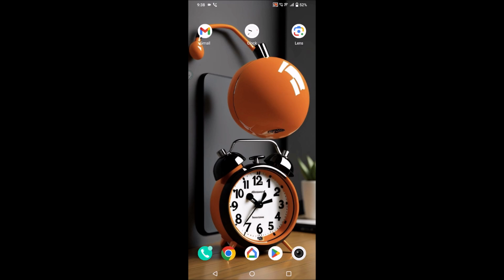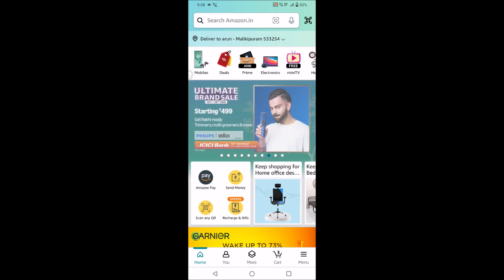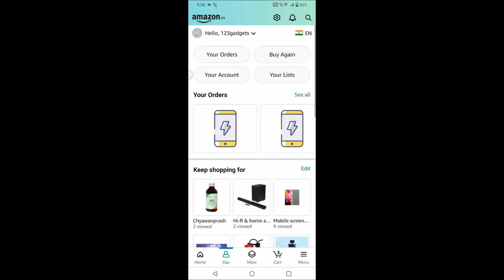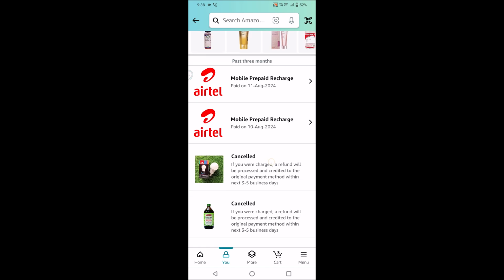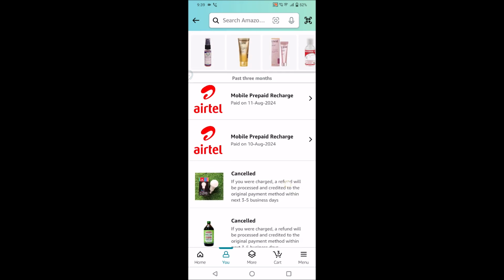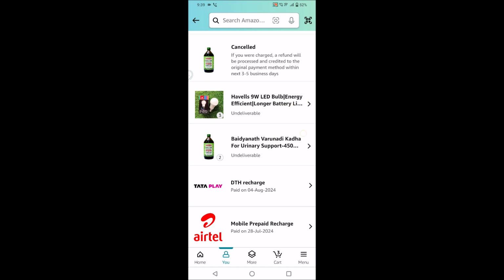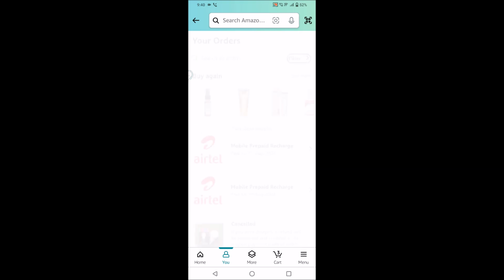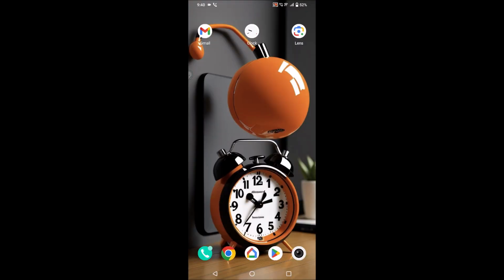How to Check Cancelled Orders On Amazon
This is how you can check cancelled orders on Amazon. You can check the previous orders on Amazon among them there will be cancelled orders too